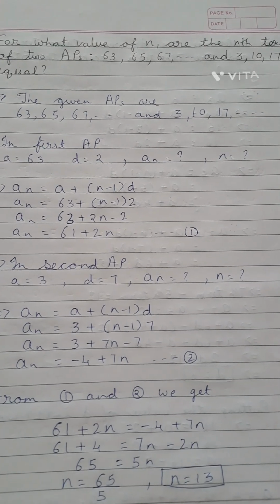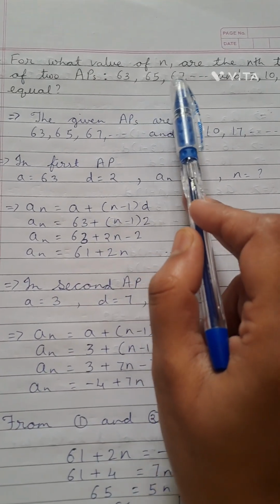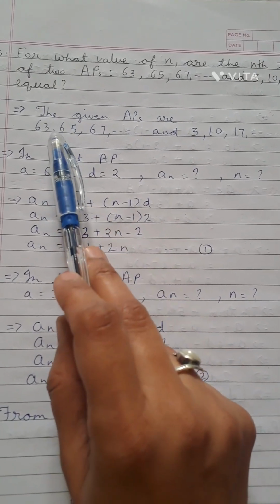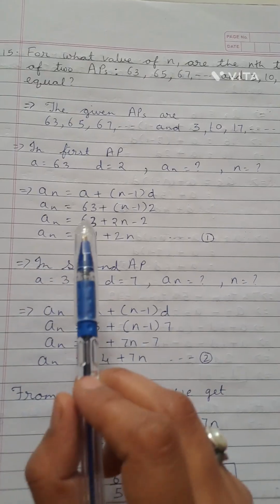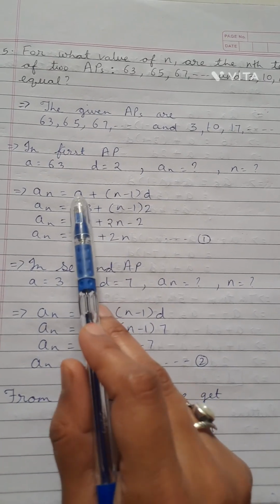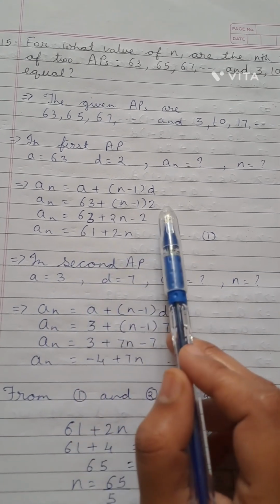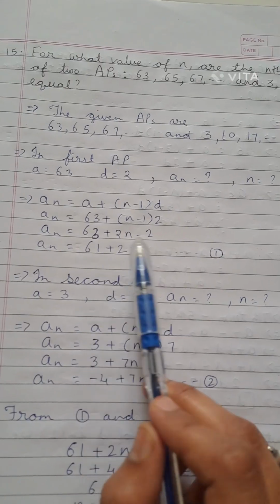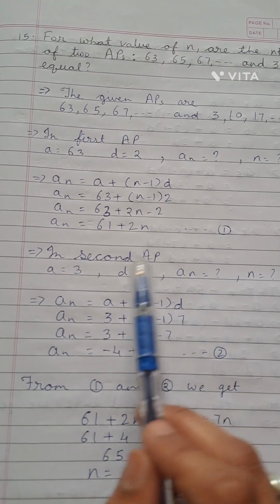Class 10th AP Ex-5.2, Q.15 & Q.16#learningisfun maths #